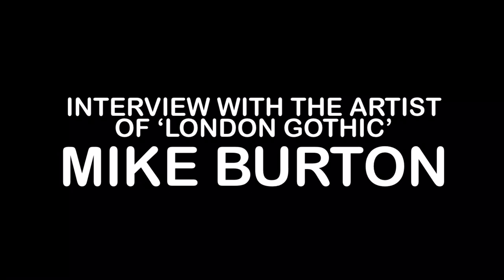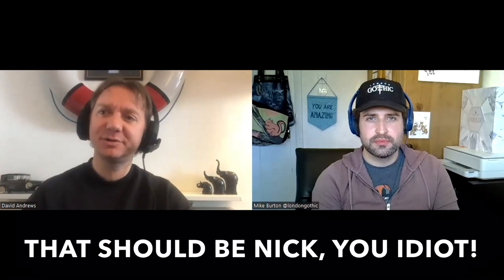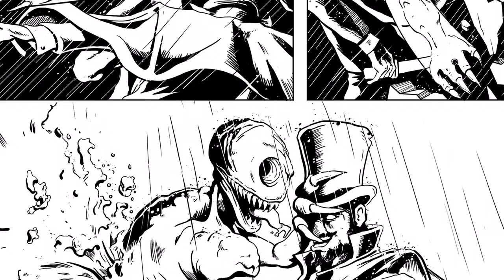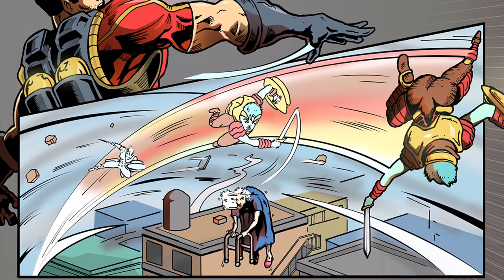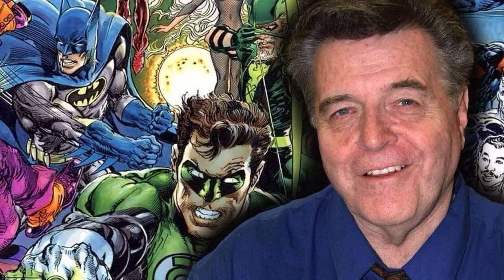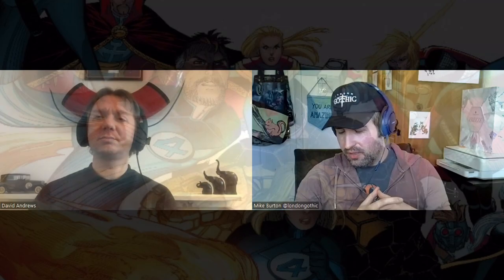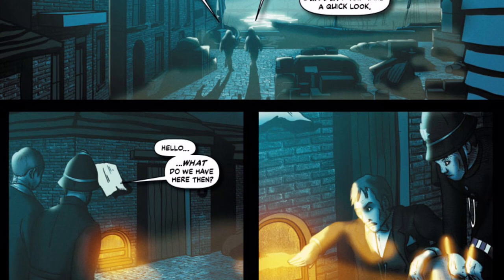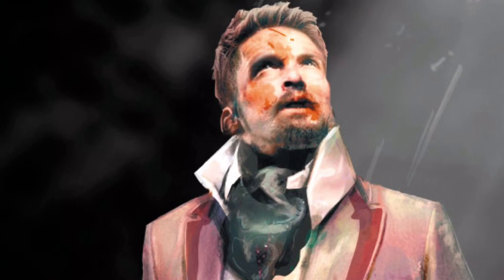London Gothic - An Interview with Mike Burton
The secret order of the Tuttori have protected holy relics from the crucifixion of Christ for nearly 2,000 years and shielded humanity from the atrocities of the brotherhood of Sinistre; relics that contain supernatural heavenly power but in wicked hands could be used to cause destructive power and bring forth Hell from its abyss upon the land.

Now the Sinistre have a new more calculating leader, a new commander, Lord Finnius Cromwell, who is resurrecting an army of the most disturbed, vile, immoral demons from legend and myth and will stop at nothing to find these ‘Miracalo’ artefacts.

The last known surviving member of the Tuttori, The Duke, along with his accomplice, Jellico, must seek and destroy the Sinistre to prevent a world of fire and brimstone and the ultimate destruction of mankind.

However, they face a breed of demonic entities the likes of which they have never encountered.